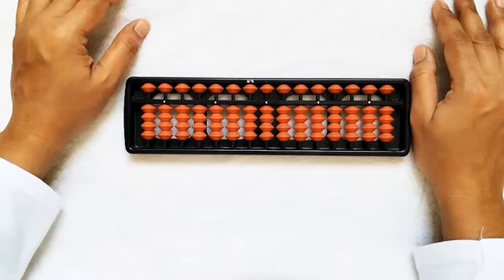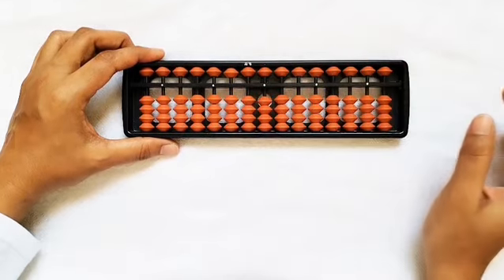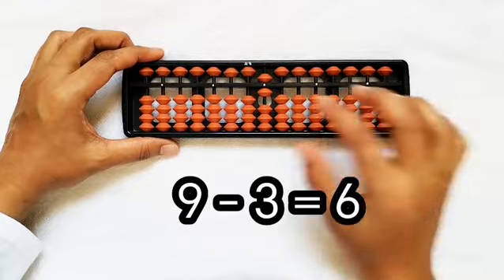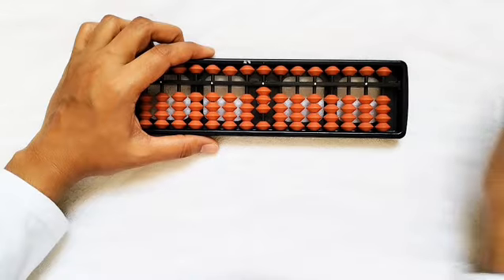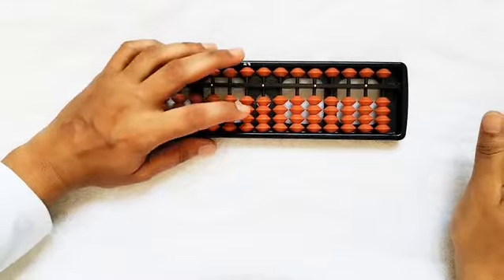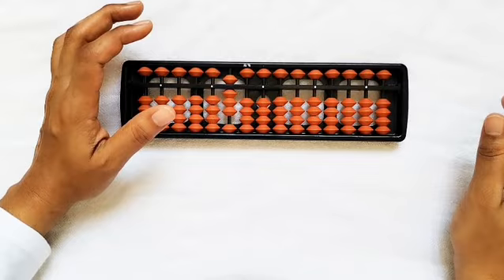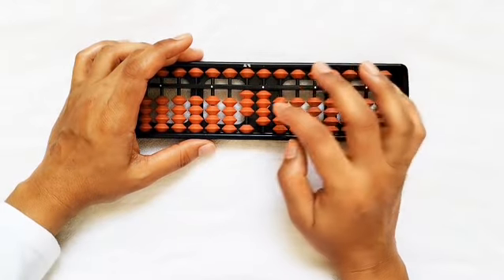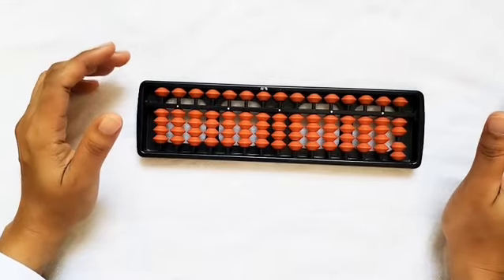Simple Subtraction Using Abacus | Day 5 Step-by-Step Tutorial for Beginners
We are going to learn subtraction using an abacus. The abacus helps us understand numbers clearly by moving beads to take away values step by step. It improves our concentration, speed, and accuracy in solving math problems. Learning subtraction on the abacus also strengthens our mental math skills and builds confidence in mathematics.

What is the purpose of the flashcard activity in abacus learning?
The flashcard activity helps students quickly identify the value of beads represented on cards, improving speed and accuracy in recognizing bead values.